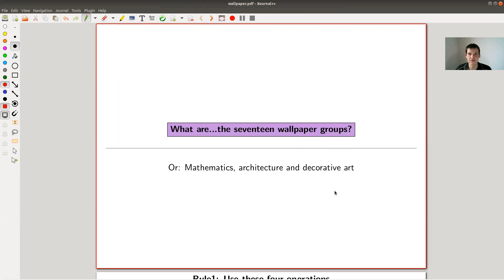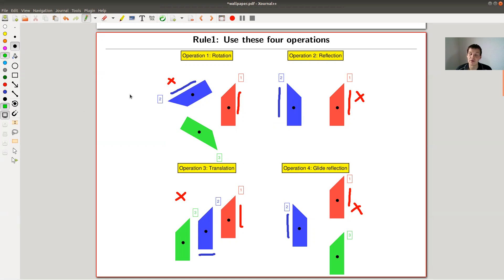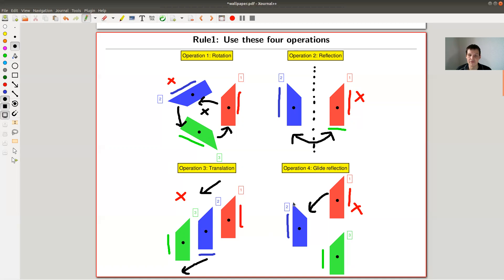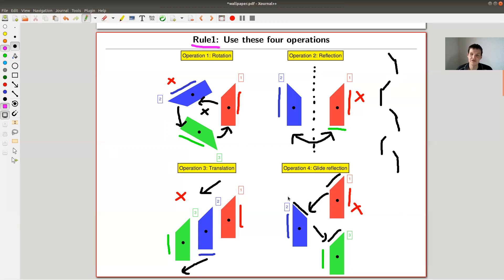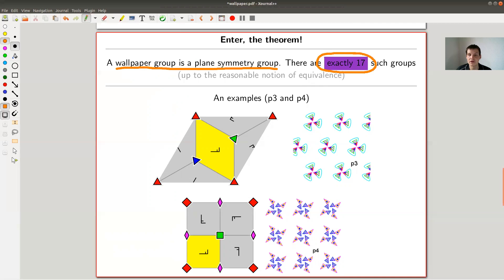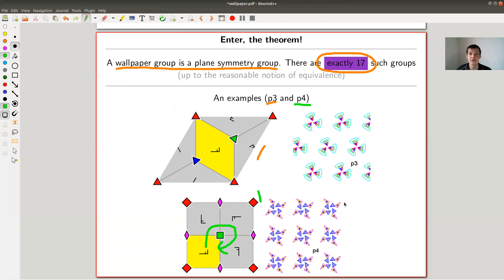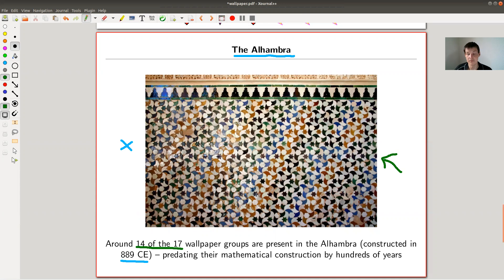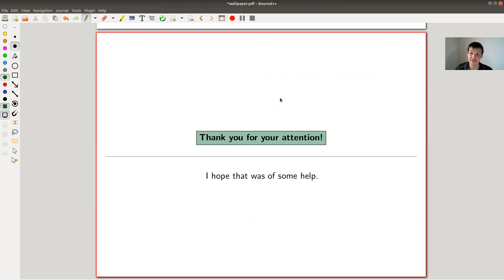What are...the seventeen wallpaper groups?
Goal.

This time.
What are...the seventeen wallpaper groups? Or: Mathematics, architecture and decorative art.

Slides.

Material used.